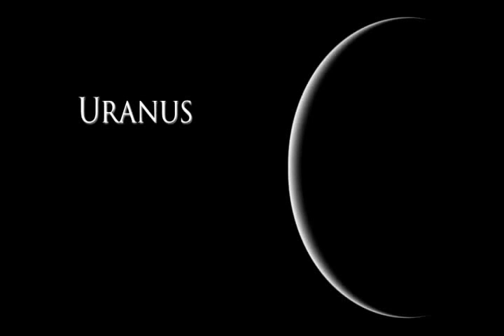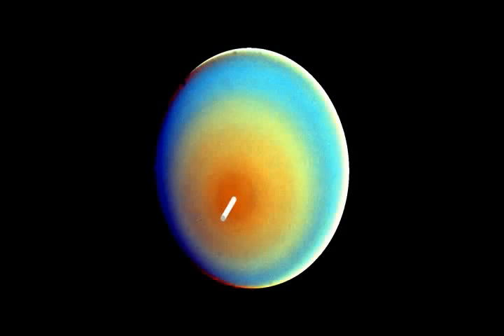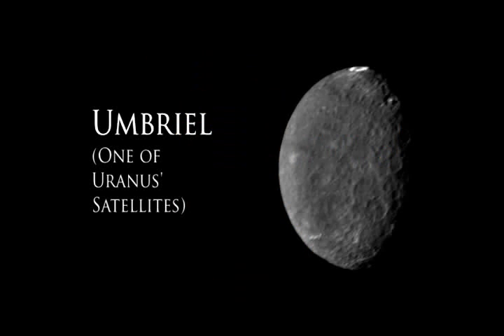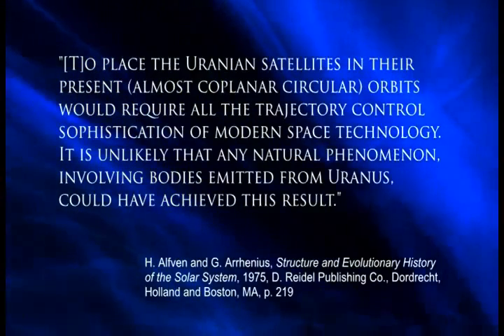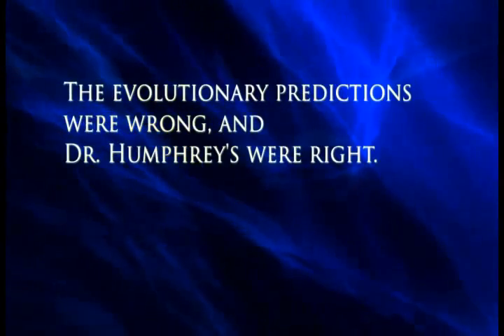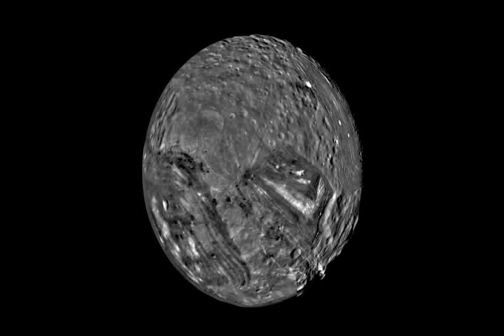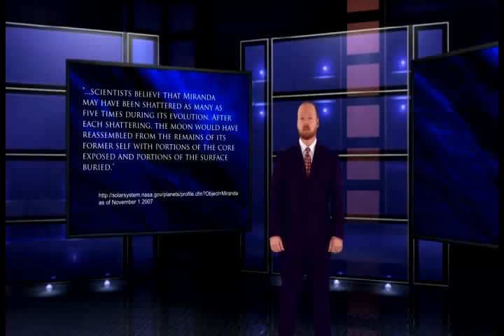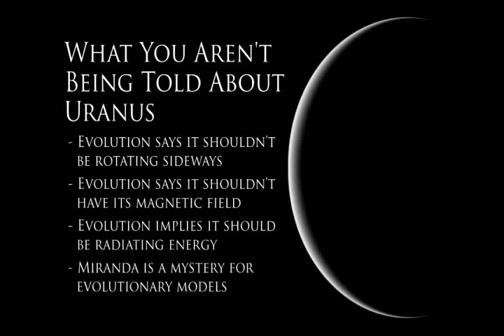Planet Truths 9 - Uranus